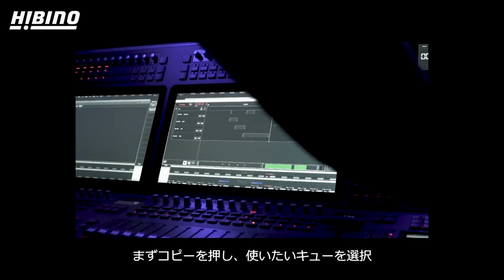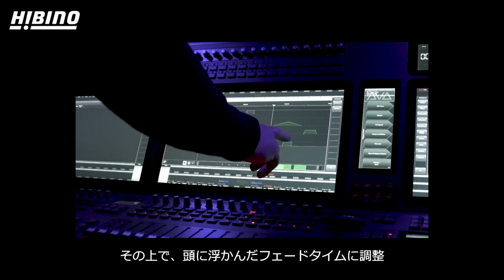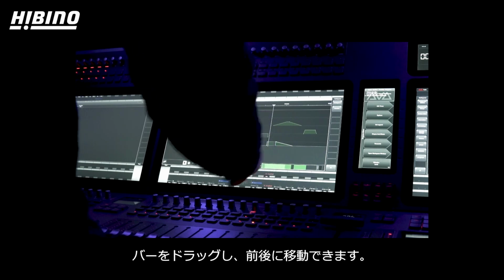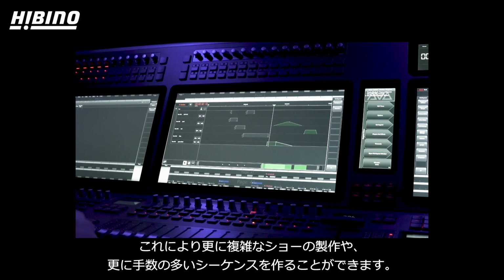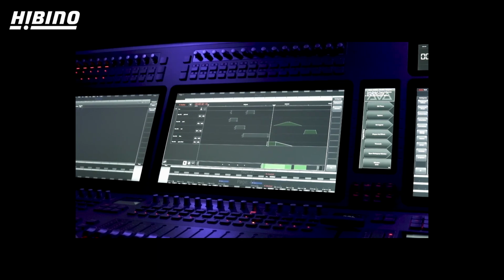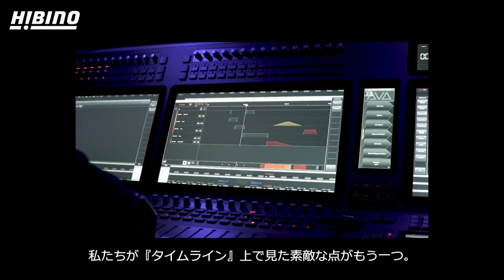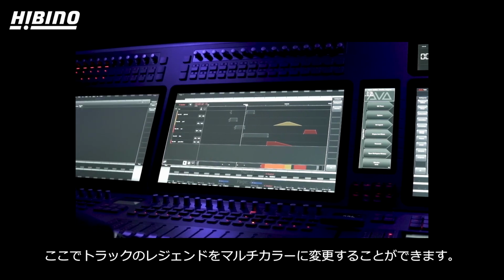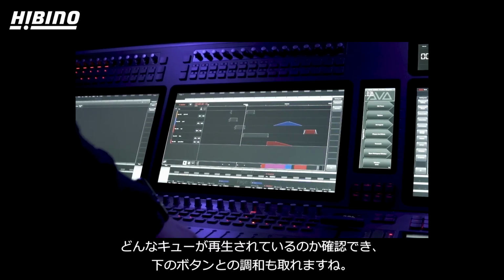【Avolites】Titan v15新機能"Timeline"【日本語字幕】